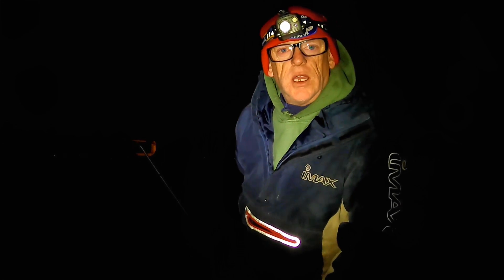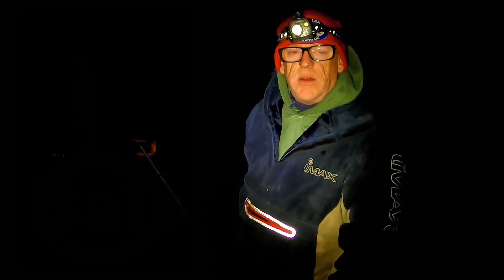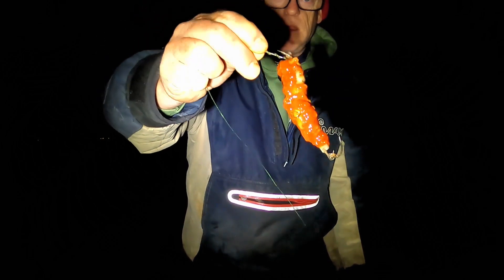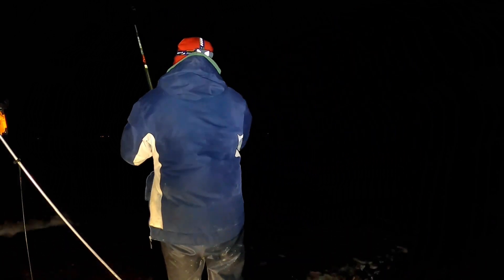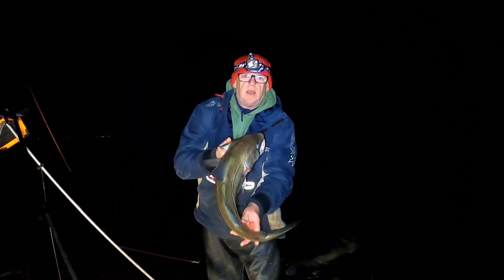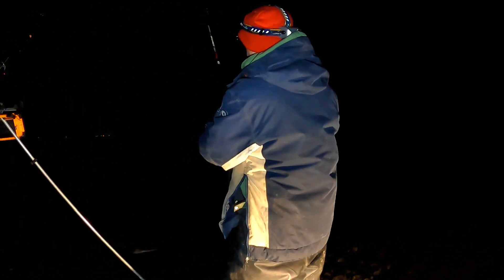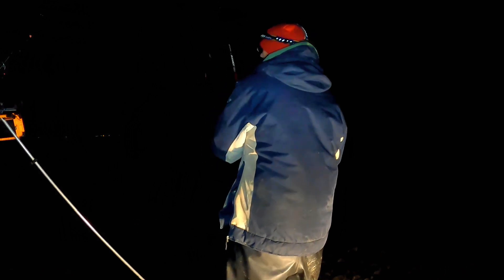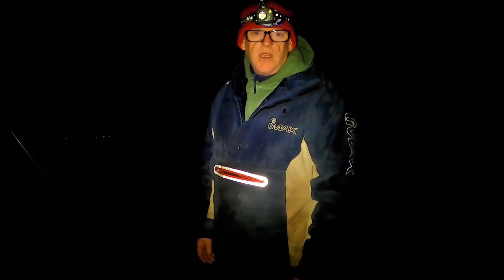Bristol Channel MOD Cod Fishing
Reynolds Fishing UK
Regularly fishing in the Bristol Channel, the south coast, Chesil Beach, South Wales and Alderney.

Director/Cameraman - Richard Reynolds